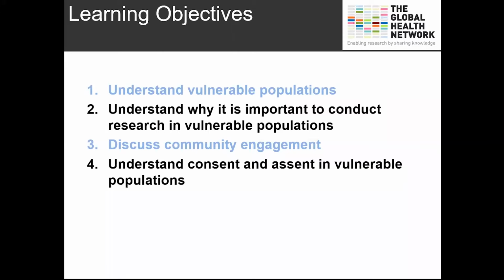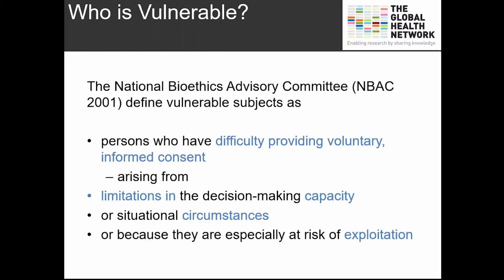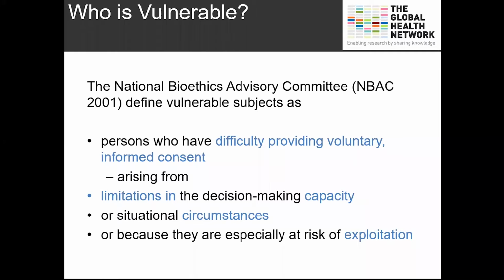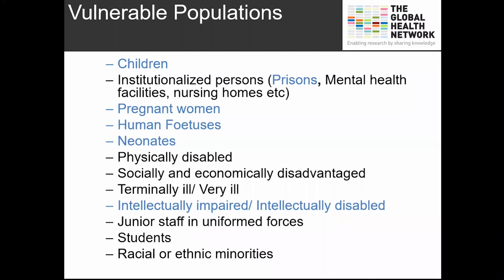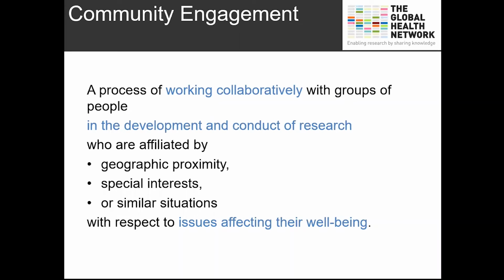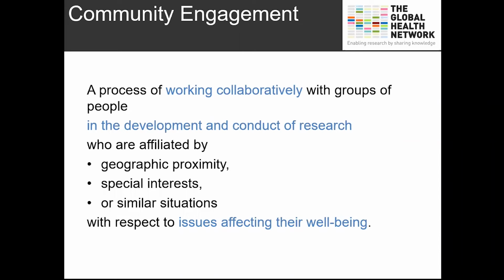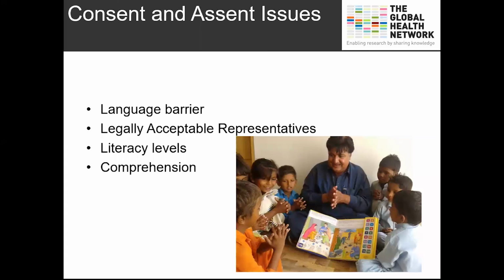Health Research in Vulnerable Populations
Live tutorial as part of a pilot lesson on Health Research in Vulnerable Populations